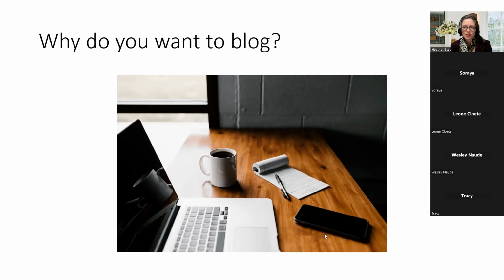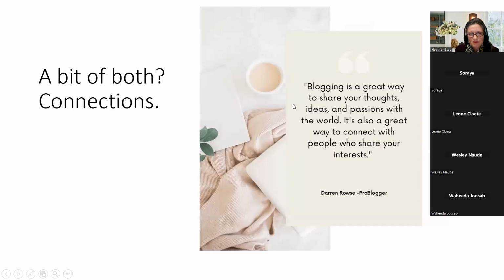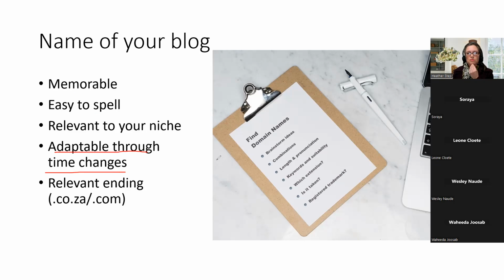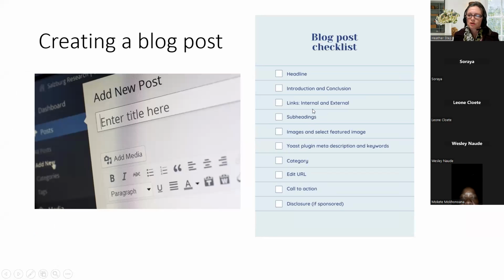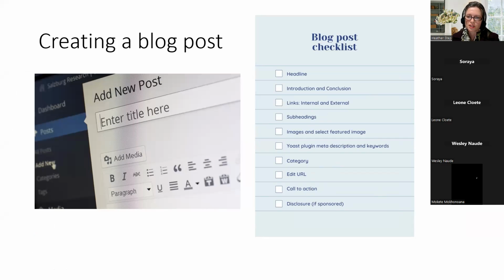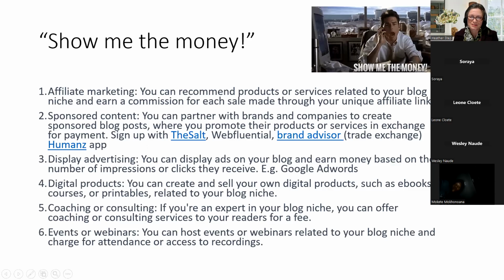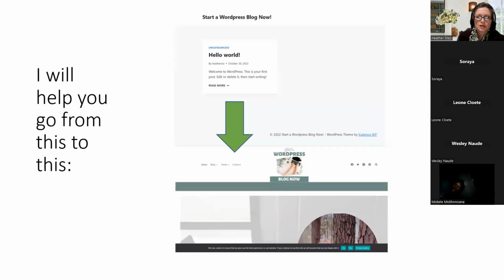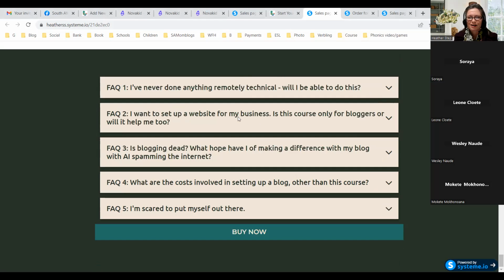Start your own WordPress blog!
This webinar shows the basics of how to set up a blog.